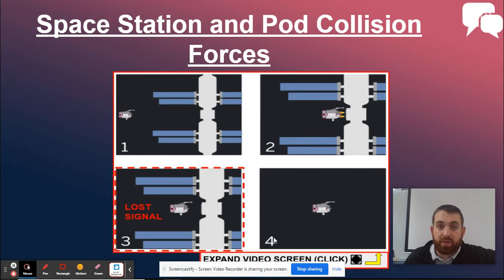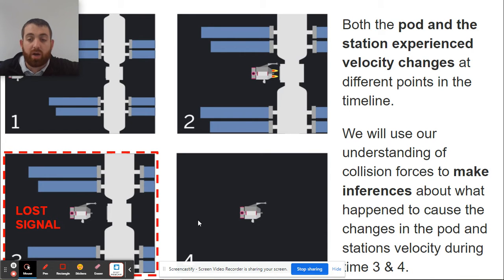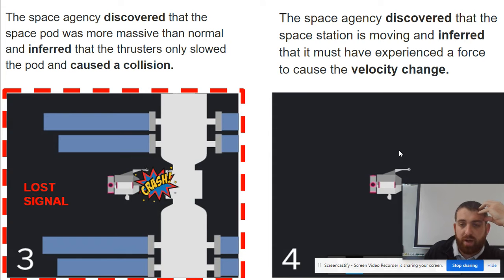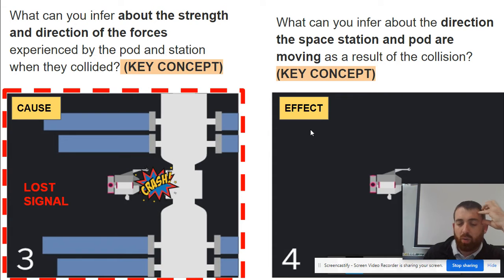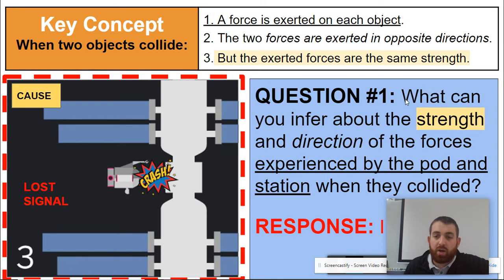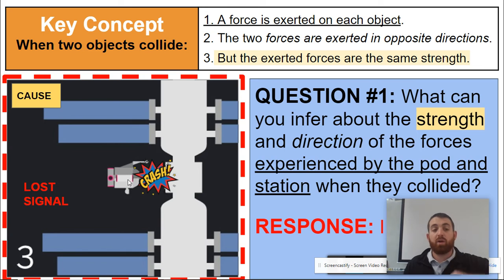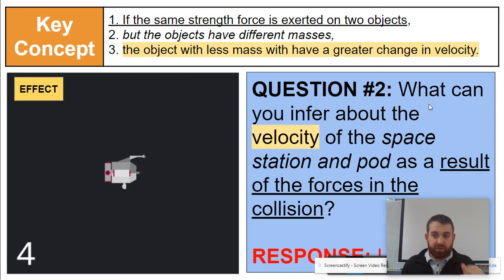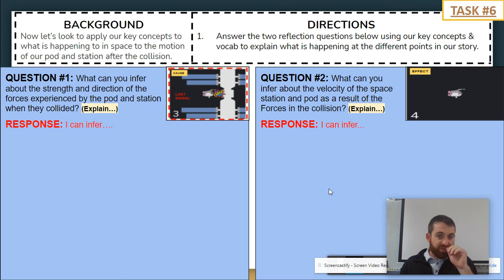VIDEO GUIDE: Pod & Station Collision Explanation